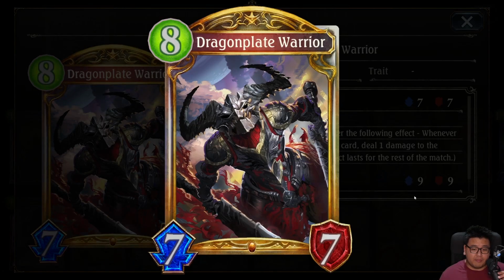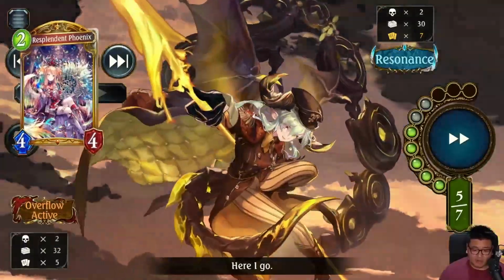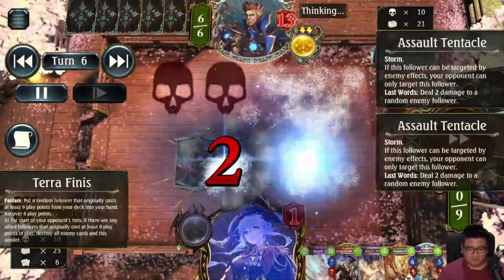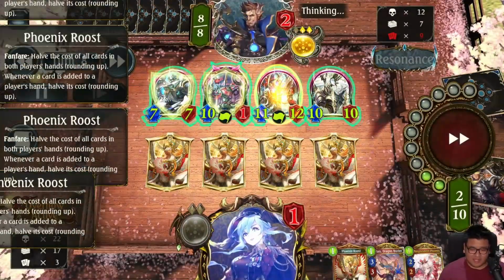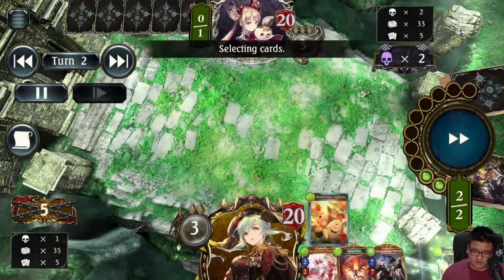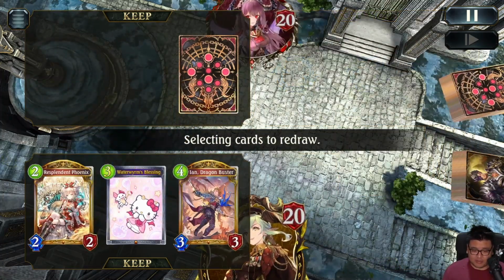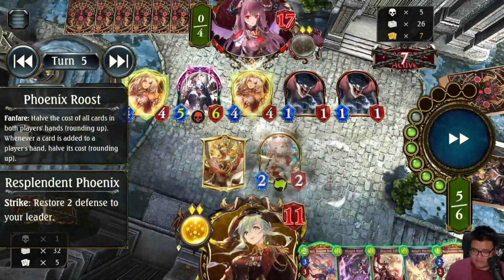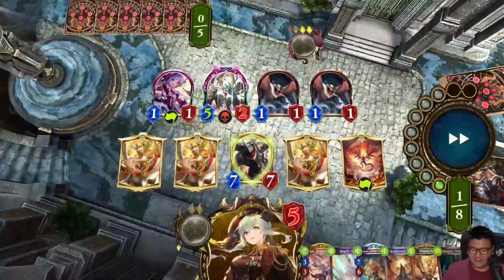A Very Silly Dragon Deck | Shadowverse Resurgent Legends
Shadowverse Resurgent Legends Unlimited format Spell Dragoncraft deck guide and gameplay showcase.

0:00 Decklist
0:35 Game vs Machina Portal
5:03 Game vs Burial Rite Shadow
7:22 Game vs Wrath Blood

If you like, you can support me directly! Thank you so much.